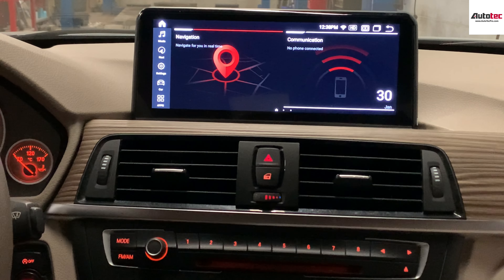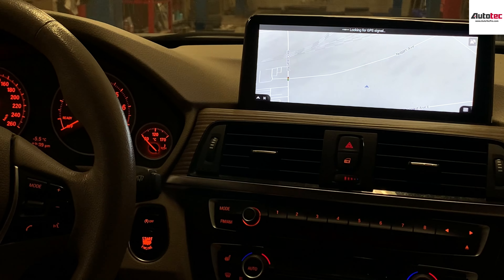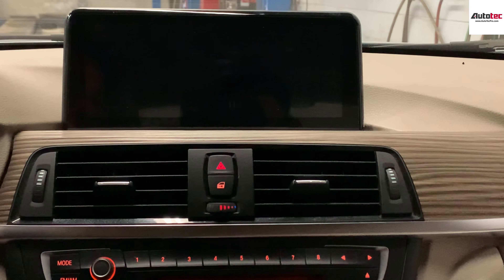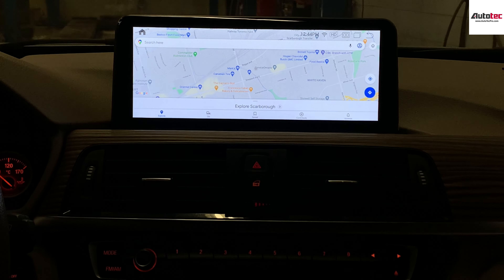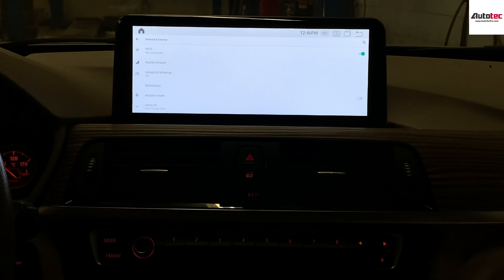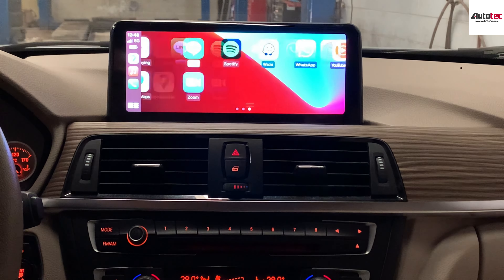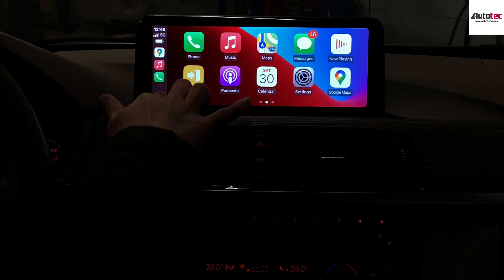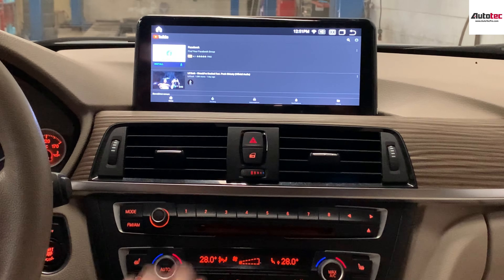*AutoTecPro* BMW F30 / F32 " HD Android Screen Navigation CarPlay Android Auto WIFI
In this video, we will show you how to use our new 10.25" HD Android navigation system on BMW F30 / F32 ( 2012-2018).

*AutoTecPro* BMW 328i / 320i / 428i / 430i F30 F32 F36 HD Touch-Screen Navigation GPS WiFi Entertainment System Camera (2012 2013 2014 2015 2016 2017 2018)

-ANDROID 10.0
-Factory OEM Fit, No Modification is required ! !
-High Definition 10.25" HD Touch Screen Panel
-Loaded with newest Android operating system ! !
-Newest Generation Qualcomm Snapdragon Octa-Core CPU Processor !!!
-Factory OEM Fit to your vehicle ! ! No Modification is required !!
-Fully compatible with Original BMW I-Drive System and Car Information System (CIS)! !
-Loaded with newest version of BMW Software ID7 ! !
-WiFi connectivity !!!
Built-in Wireless Apple CarPlay and Android Auto !

This Android navigation system comes with 10.25" huge HD Touch Screen (1920x720), Wifi Hotspot Internet connection, Google Map, Bluetooth, GPS (Can acquire GPS signal without data connection...etc). We will also update the system to the newest version of software as well, such as Google Map, YouTube, Spotify. etc. This android system also fully compatible with the iPhone as well. it will support the Apple Car Play and Android Auto as well. This system also loads with the newest BMW software ID7 as well.

Furthermore, this system is fully integrated into and compatible with the original system. After the installation, you can still use the original BMW I-Drive to control the new system and operate the new interface. At the same time, you can also access between the original software interface and the new BMW android interface as well. All of the original features are maintained the same as before.

Main Functions:
ANDROID 10.0 | WiFi | Android | Bluetooth | Bluetooth Music | OCTA-CORE | 4G LTE
i-Drive Compatible | Three Zone | SWC | 4 GB DDR4 | DSP Audio Processor | Qualcomm Snapdragon | Wireless Apple CarPlay and Android Auto

Main Features
• High-performance Snapdragon OCTA-CORE (Newest Version)
• LG HD 1920 x 720 Anti-Glare Touch Screen
• Support 4G (LTE)
• Built-in WIFI Adapter
• Built-in high-capacity iNAND
• Support ATHEROS ESP GPS module
• Support High Speed USB Hub
• Ultra Fast Start Time (1 - 2 sec Boot Time)
• Multi-language OSD Menu Support: Russian/Turkish/Arabic/Italian/Portuguese. etc
• Picture in picture (PIP)
• Support Original Steering Wheel Control
• Highly Customizable Menu
• Fast Internet Surfing

Screen
• 10.25” Digital HD Touch Screen ( Diagonal: 10.25" )
• Image Brightness / Contrast / Color / Saturation Adjustable

Built in GPS System
• Operation System: ANDROID 10.0
• GPS Module: SiRF IV
• GPS Processor: ATHEROS
• DDR3 Memory: 4 GB
• Navigation System: iGO8, TOMTOM, Route66, Sygic, Garmin...etc
• GPS Menu OSD Languages: English/Chinese/German/French/Spanish/Dutch/Czech/Danish...etc
• With Voice guidance (Male or Female)
• Dual Zone Function
• 3D Map Supported

Bluetooth Compatibility
• Version: V 5.1
• Built-in Microphone in the control panel
• External Microphone Jack Support
• Support A2DP Bluetooth music function
• Phone Book Support
• Call Log Support (Dialed Call - Received call - Missed call)

WIFI Connectivity
• WIFI Hotspot Compatibility (Android or iPhone)
• Auto-Detect Wifi Spot Connectivity

USB / SD Compatibility
• USB Support Max. of 128 GB
• 1 x SD Card Port: Support Max. of 128 GB
• Multimedia Compatibility: Support playback of Video / Audio / Photo / E-Book directly from Media Card
• Support MP5 Video and RMVB media files

Input / Output
• 1 x Radio Antenna Input
• 1 x TV Antenna Input
• 1 x IPOD Input
• 2 x RCA Video Output ( Back Sight Video Input / AUX Video Input )
• 4 x RCA Audio FR/FL/RR/RL
• Sub woofer output and AUX Audio R/L Input

Optional Function
• DVB-T
• SD Card with map ( Most recent map for Canada and US )
• Rear View Camera Support

AutoTecPro Systems